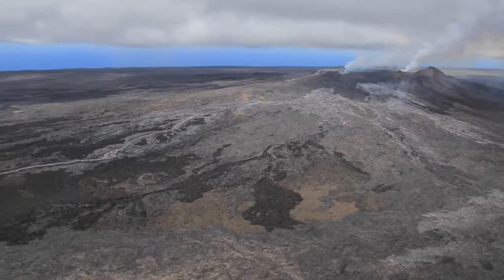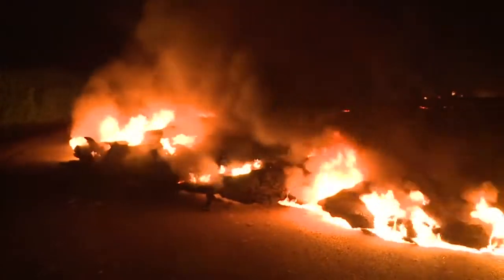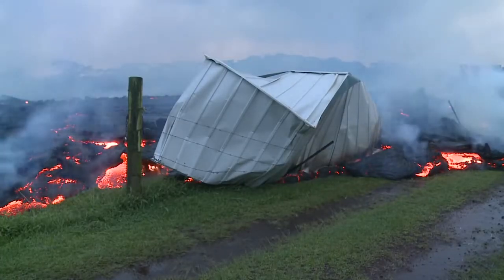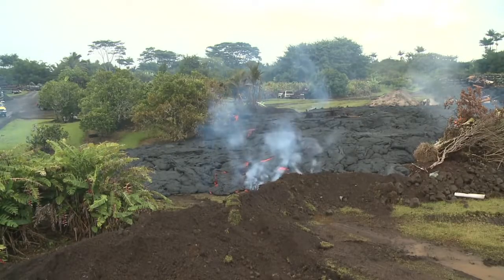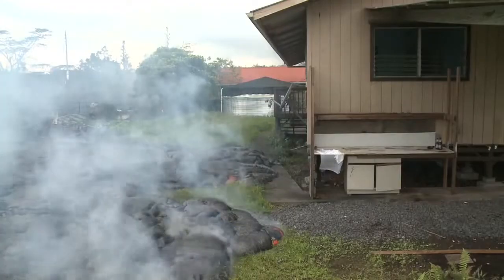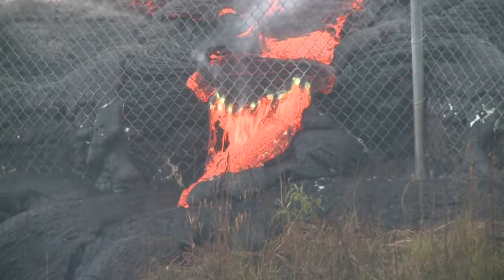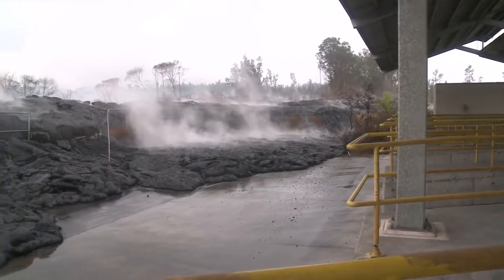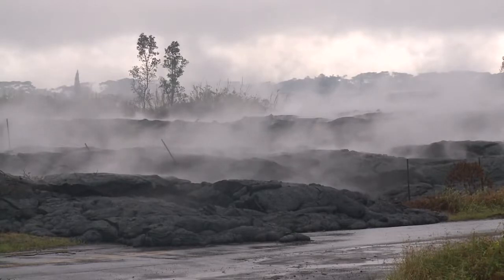Lava flows in Pahoa.